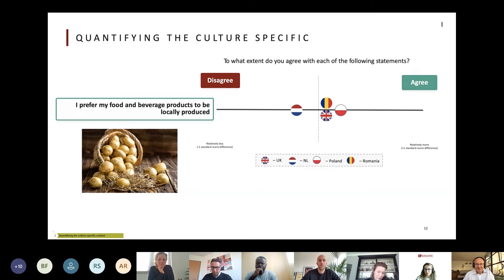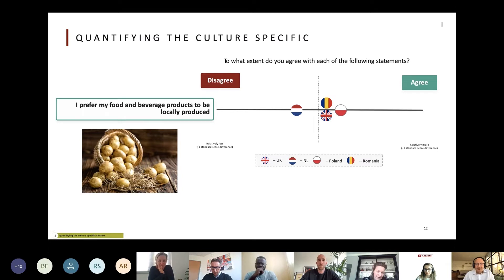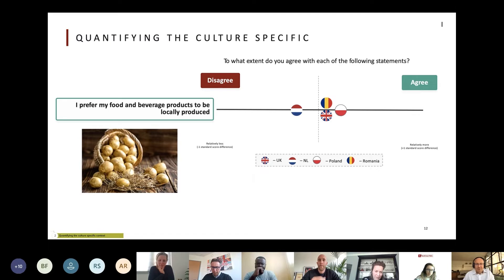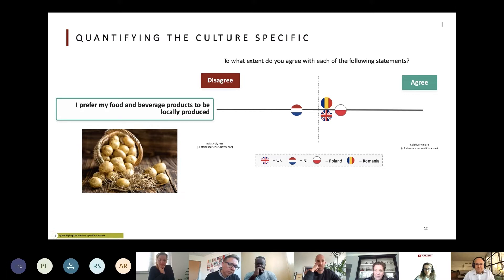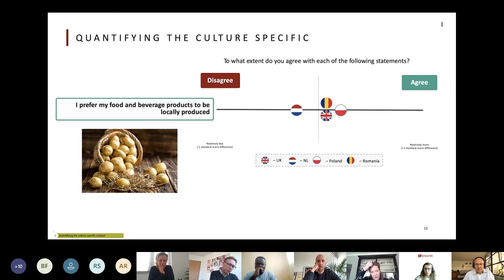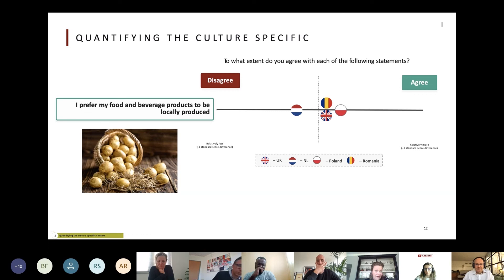Glocalities Academy | Building Brands Across Borders - Sneak Peak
International Brand Building: Quantifying the Culture Specific

Identifying and quantifying the culture-specific part of your international brand building or communication plan used to be one of the hardest international marketing tasks -however, with modern cross-cultural research techniques and insights into the values behind the cultural differences, the culture-specific aspects of your brand or your communication can be identified and quantified.

Please tune into Ingeborg Blaauw, international marketing manager retail of Aviko on how Ingeborg did this in practice.